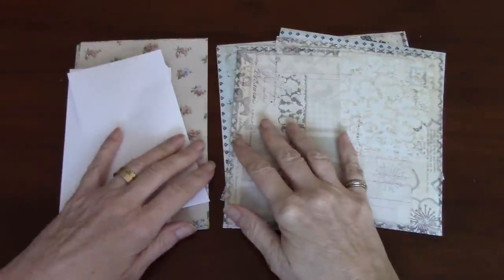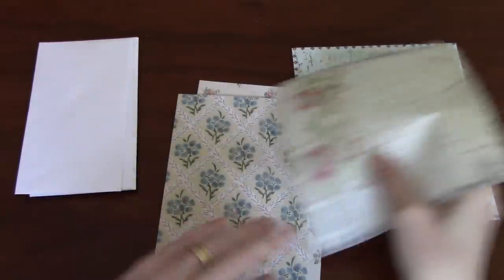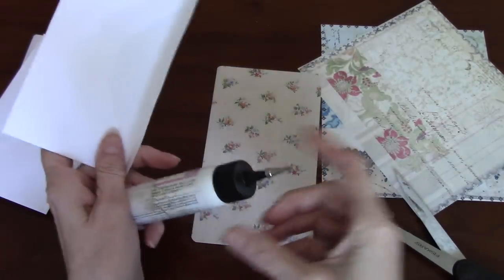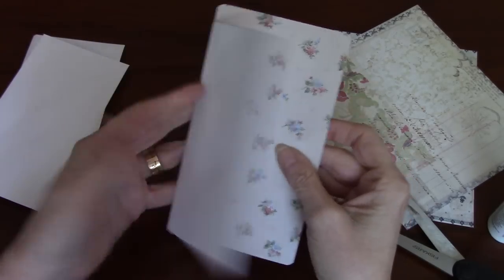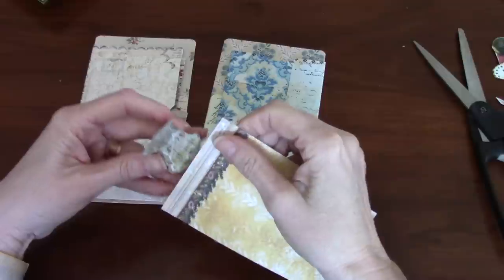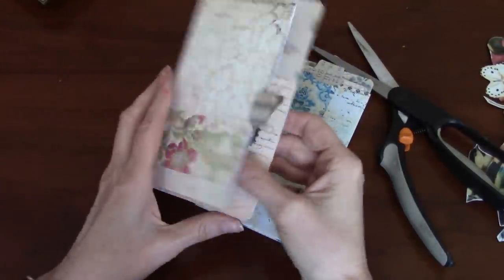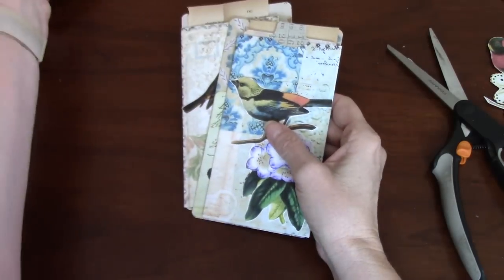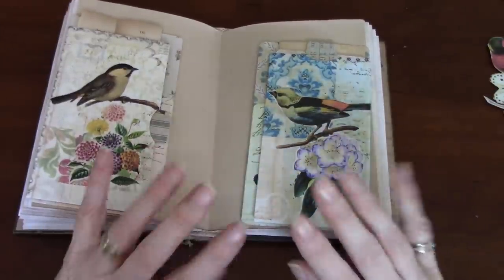Envelope Flip & Tuck on Wallpaper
Today I am showing to make a super fun and easy envelope flip on Tim Holtz wallpaper. This is a great project to use up your stash.  I hope you will find this helpful!